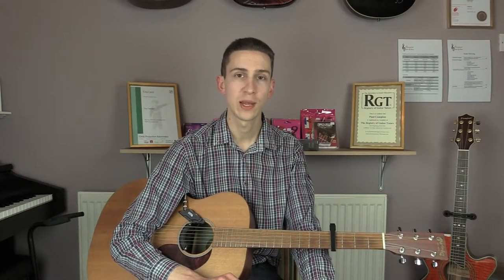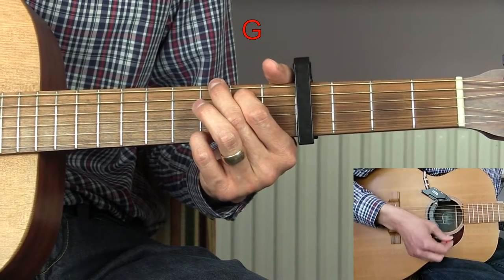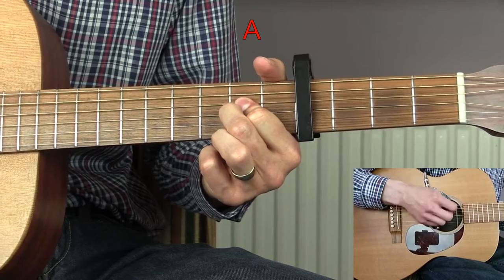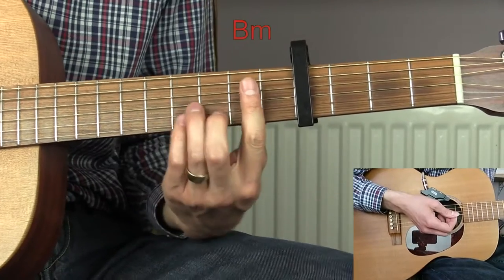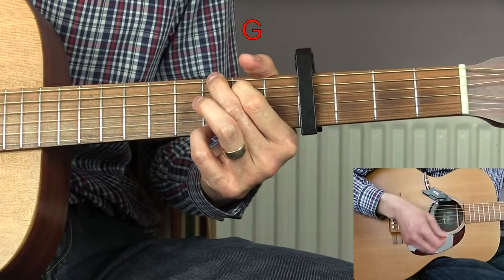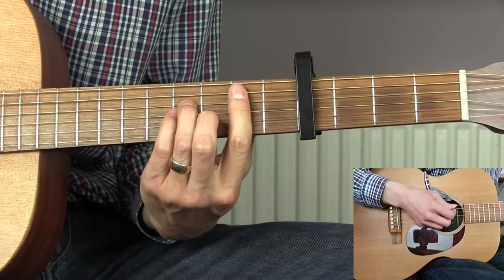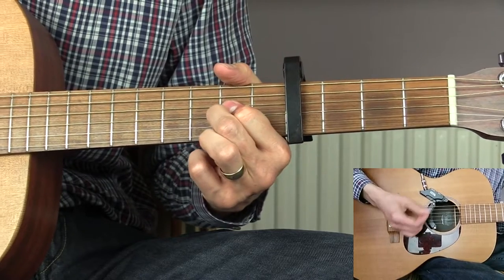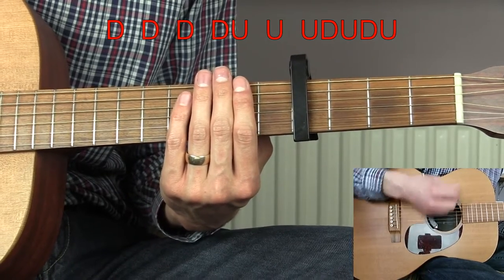How to play Church Bells by Carrie Underwood - Guitar Lesson Tutorial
In this guitar lesson tutorial we look at how to play Church Bells by American singer, songwriter Carrie Underwood and appears on her fifth studio album, Storyteller.

The song features simple chords over a simple structure making it easy for beginners. There is one bar chord but this can be simplified if you struggle with these.

Contribute for FREE by buying from Amazon.co.uk

Lesson by Paul Campion